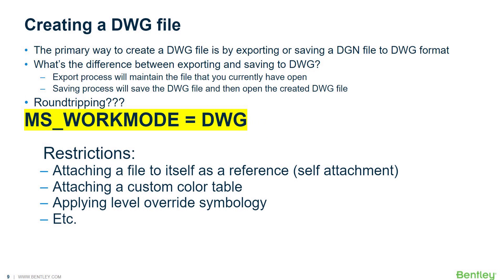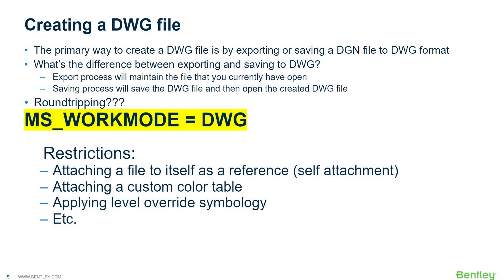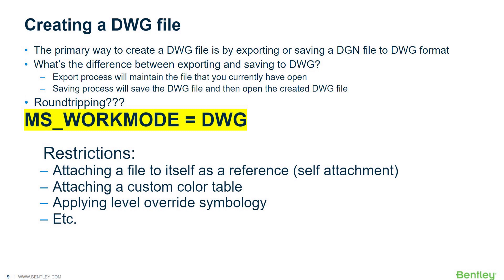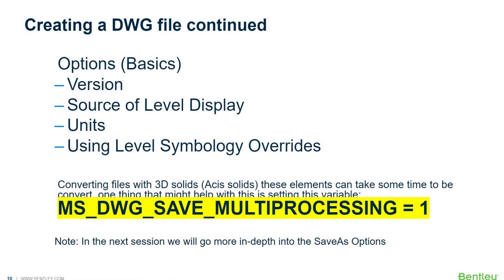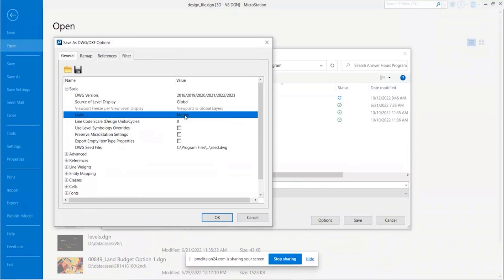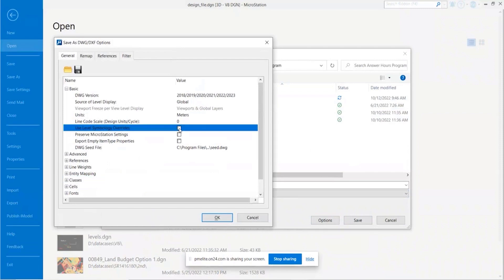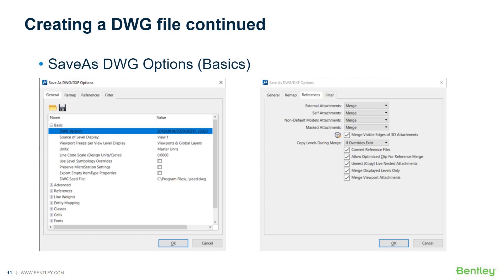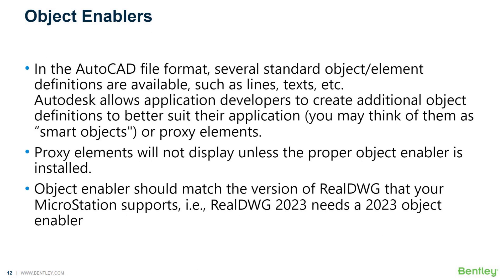Working with DWG files in MicroStation - Part 5: Saving to DWG Format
MicroStation can create DWG files from DGN's, as is the case with most Bentley products. Options can be set for the units in the DWG file that is created. Settings from views, level override settings and the control of references files can all be adjusted when saving to DWG format.